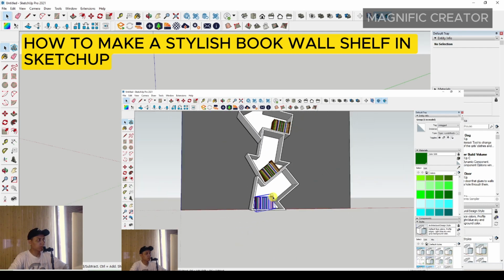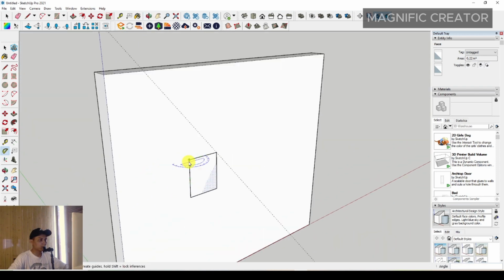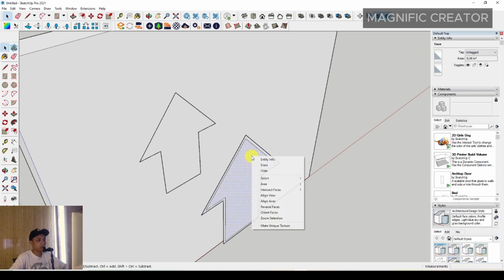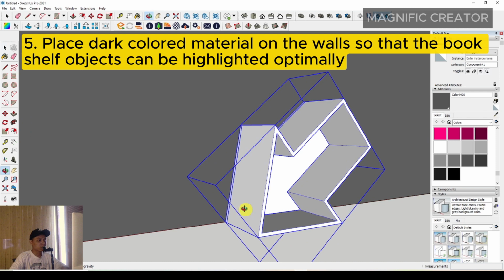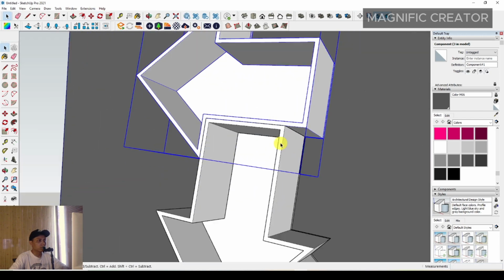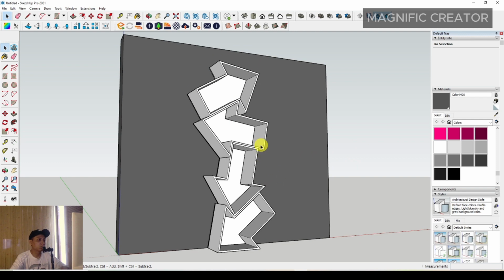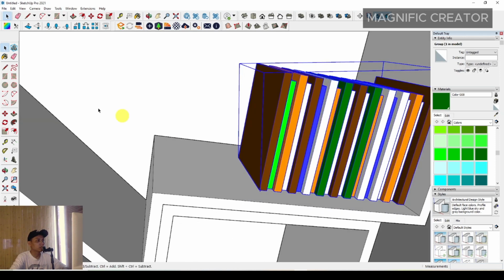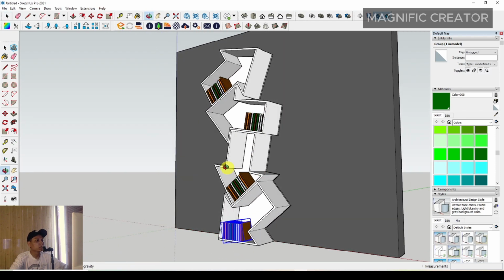HOW TO MAKE A STYLISH BOOK WALL SHELF IN SKETCHUP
This video is about a tutorial on how to make a stylish wall book shelf using SketchUp software. There are lots of tips, tricks and techniques for modeling this unique interior element throughout the video, watch this video carefully from start to finish. Have a good study